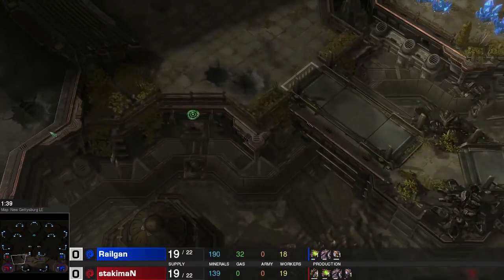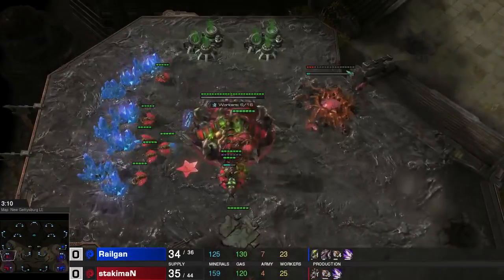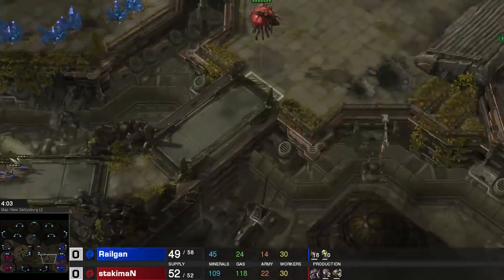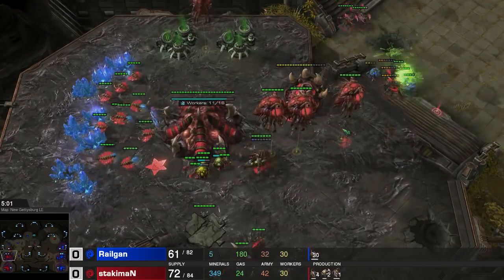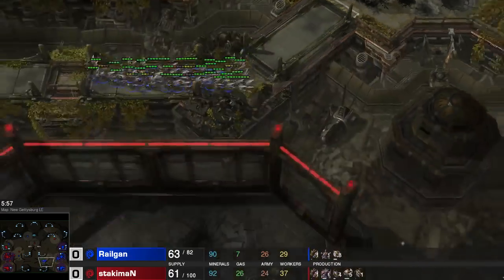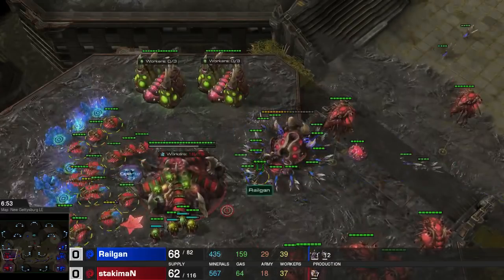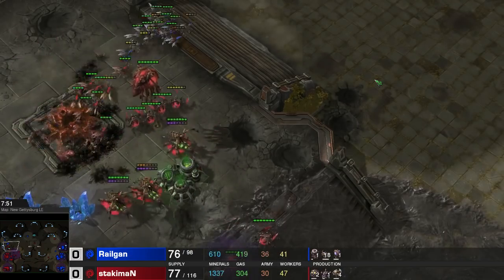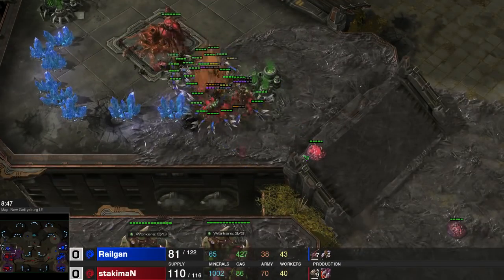StarCraft 2: ZvZ Skipping Banelings